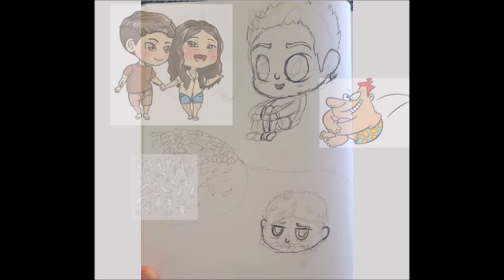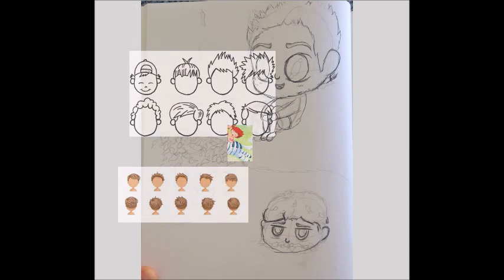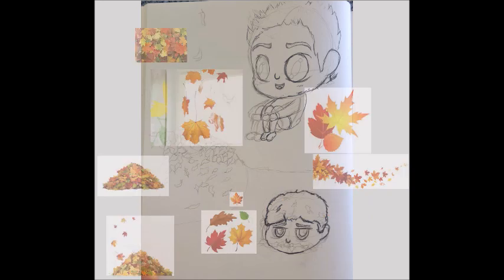Jumping into Fall Leaves - Walkthrough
This video explains my process of creating art from start to finish. If you are unsure how to go about making your own illustration, this video can provide some guidance for you.